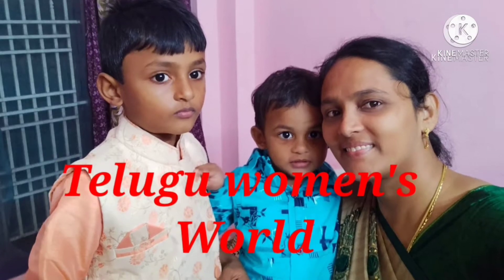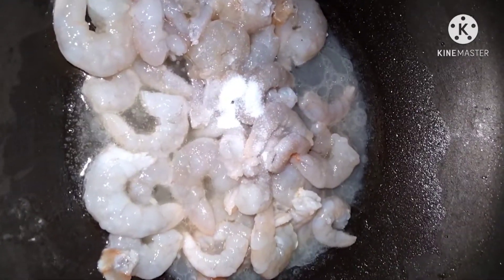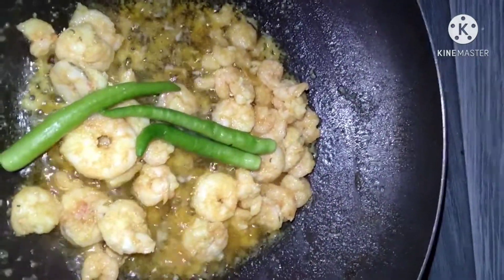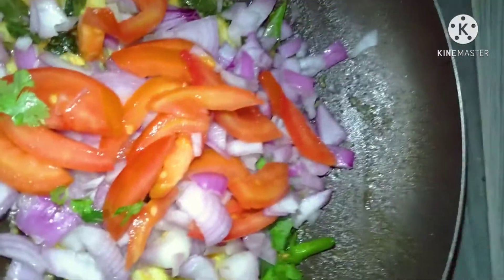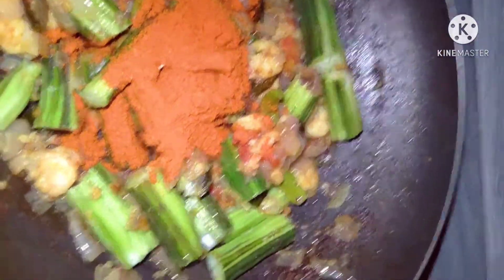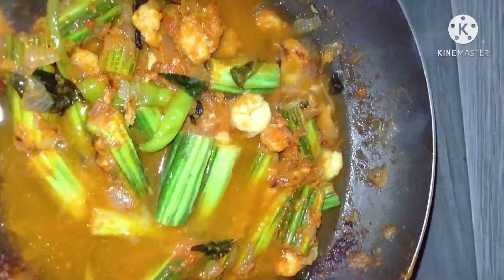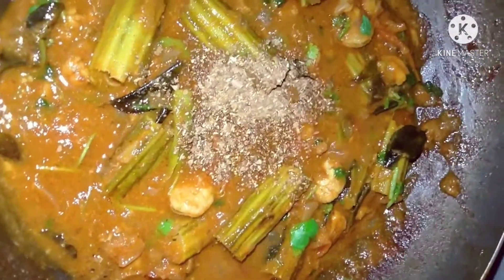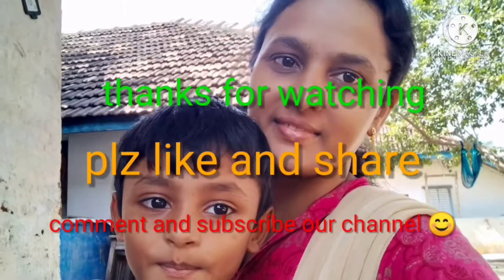మునగకాయ పచ్చి రొయ్యల పులుసు /Telugu women's World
మునగకాయ పచ్చి రొయ్యల పులుసు కూర ఒకసారి ఇలా చేసారంటే టేస్టు అదిరిపోతుంది